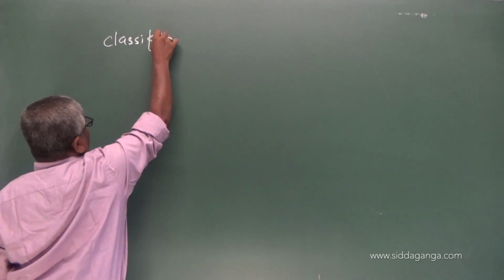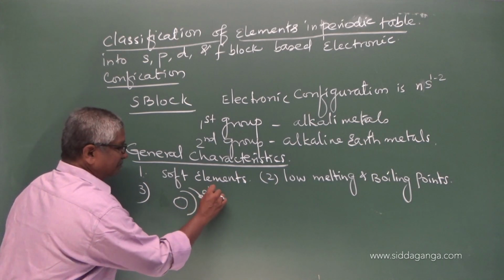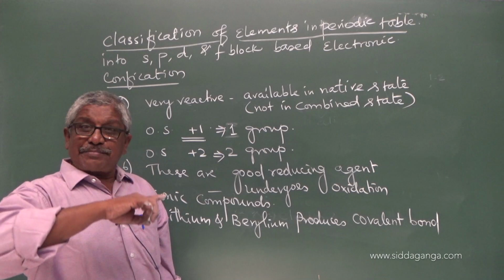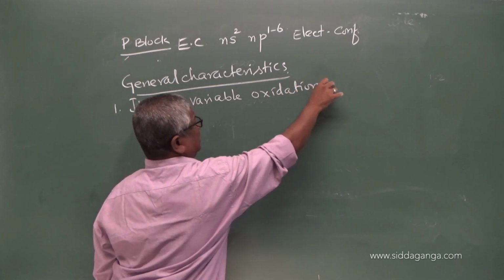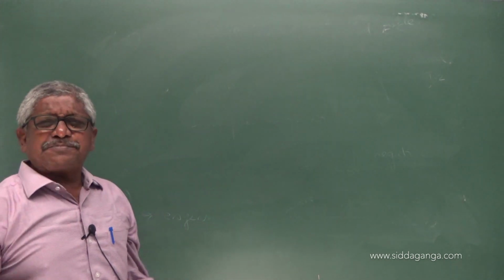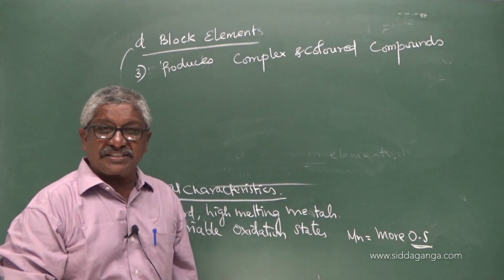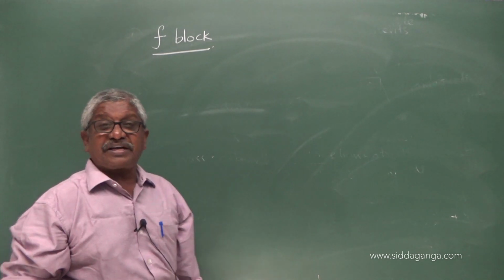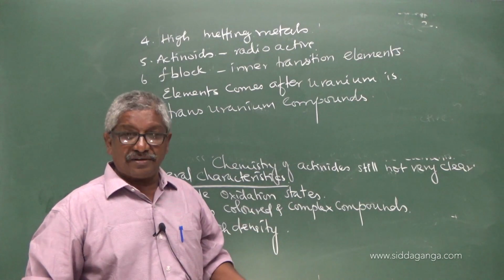1 PUC - CHEMISTRY - CLASSIFICATION OF ELEMENTS AND PERIODICITY IN PROPERTIES - PART 2